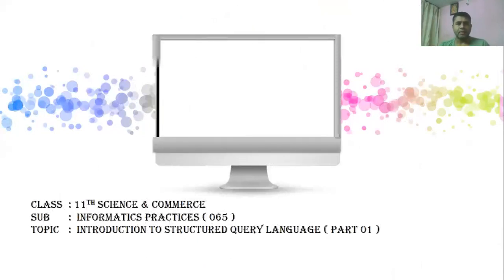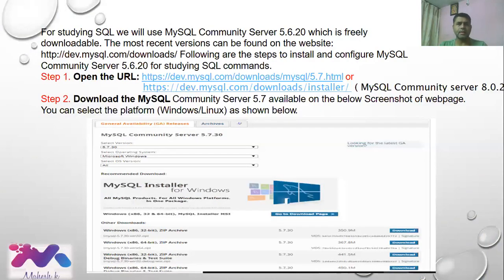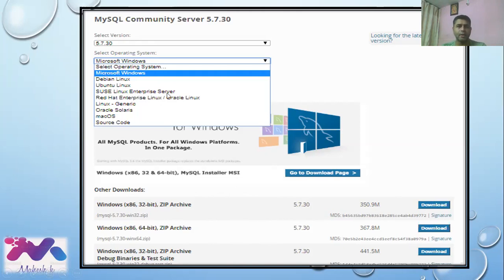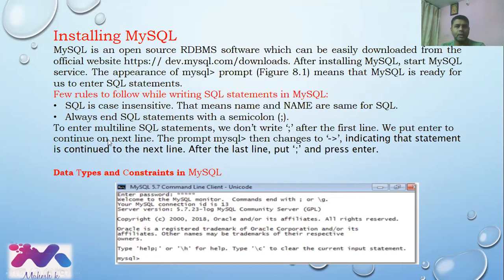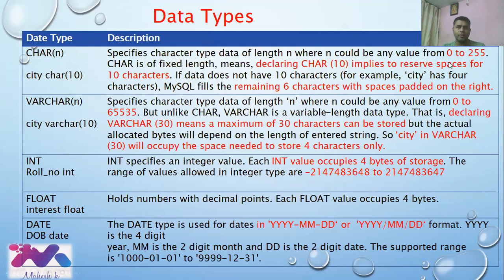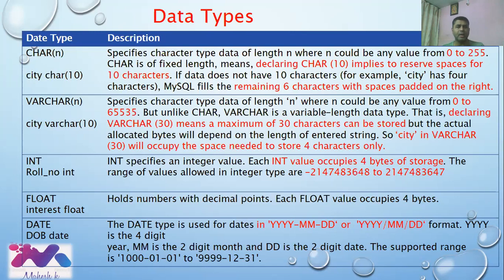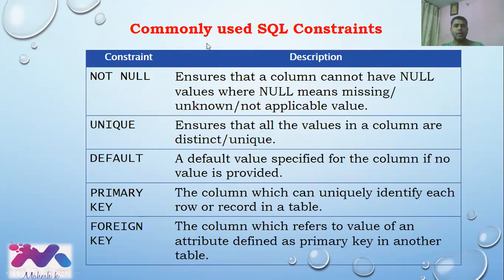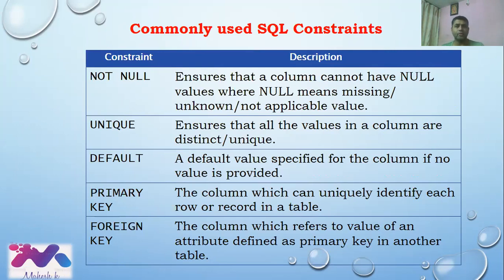Class 11 Subject IP Topic Intorduction to MySQL Part 01 Mahesh Kumar